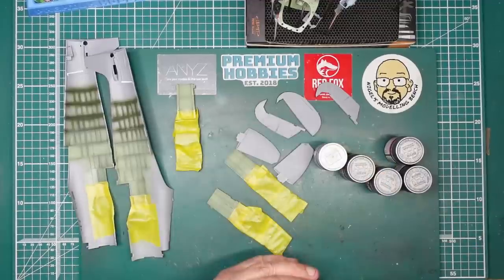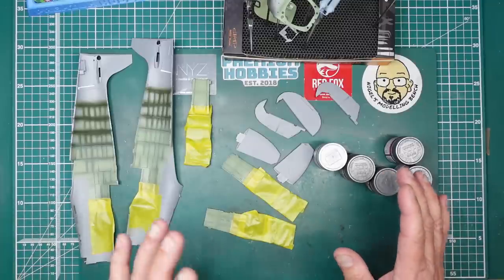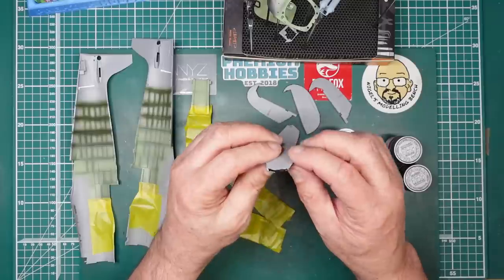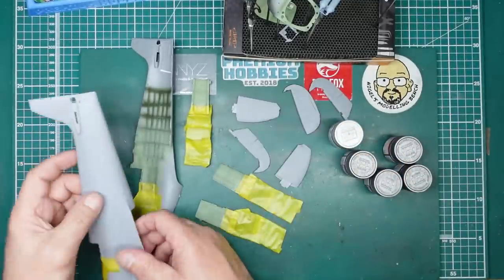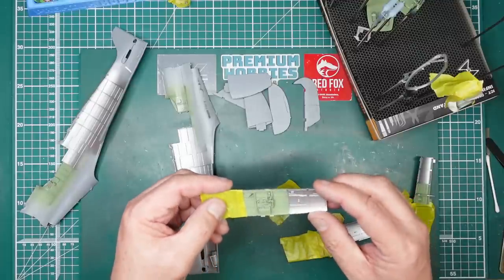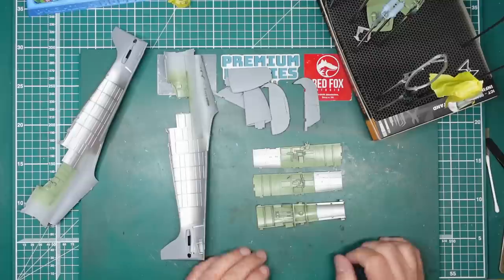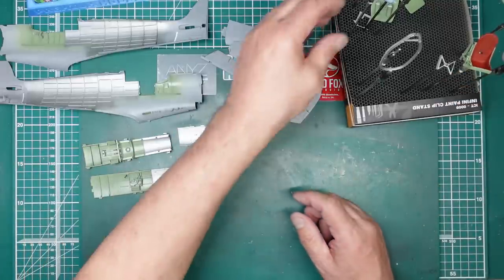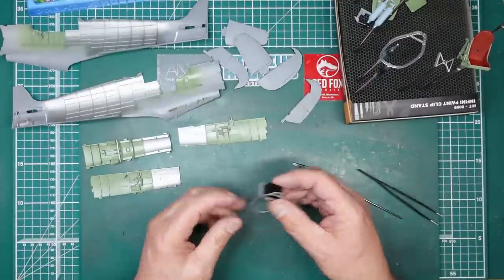Airfix new tool 1/24 Spitfire Mk.IXc Build. Part three.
In this video we paint the silver interior fuselage, paint the lovely seat, get all the decals onto the interior, detail paint the cockpit and instrument panel and then give it all another sealing coat ready for future weathering. While this dries we make a start on the wings and undercarriage bays.. with a little corrective slicing.. If you would like to contribute to the channel.. please look